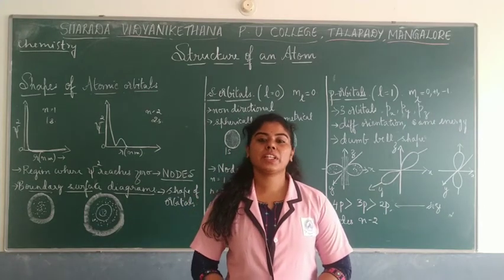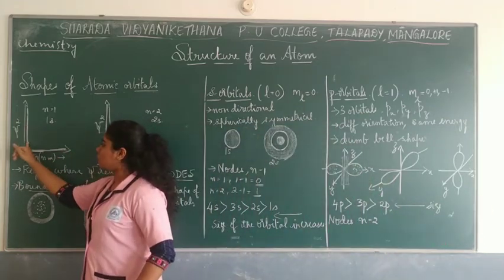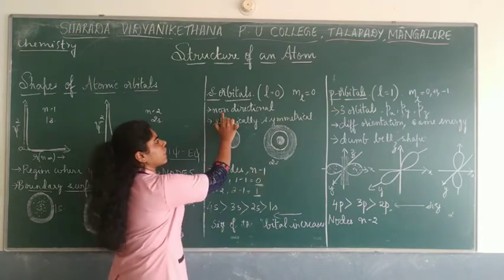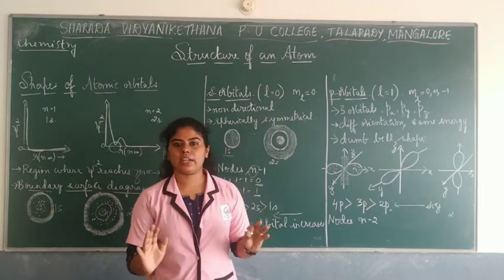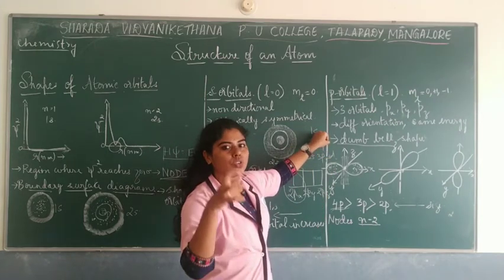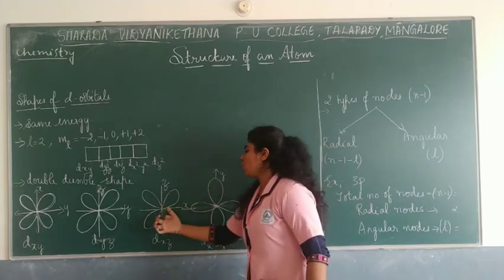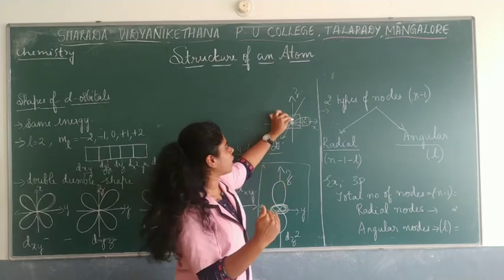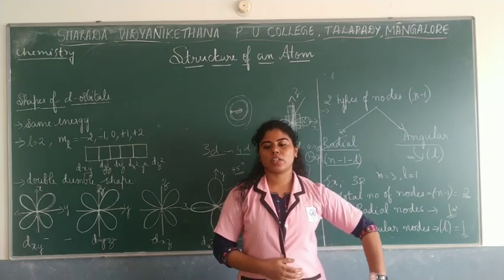Chapter 2 Structure of an atom Part 15 by Ms Devishree